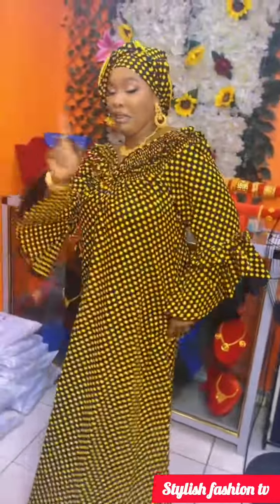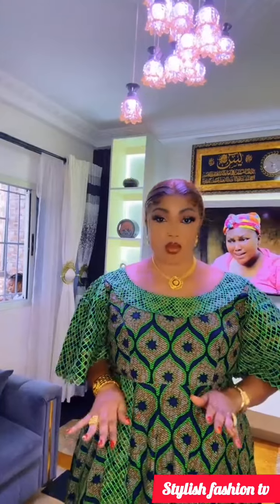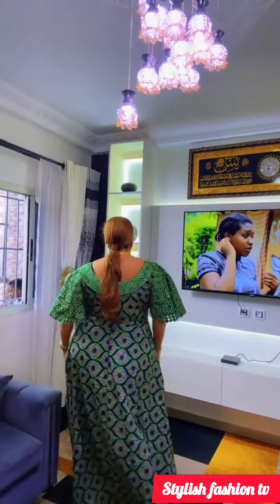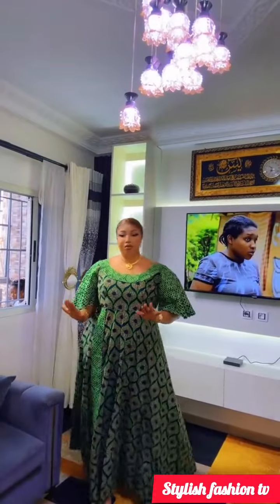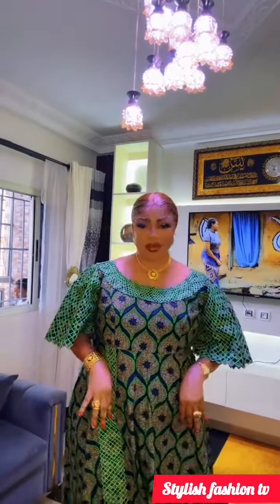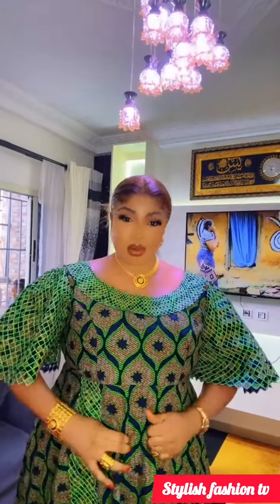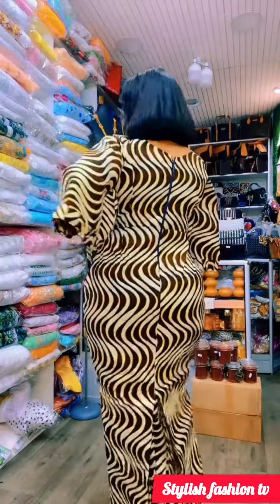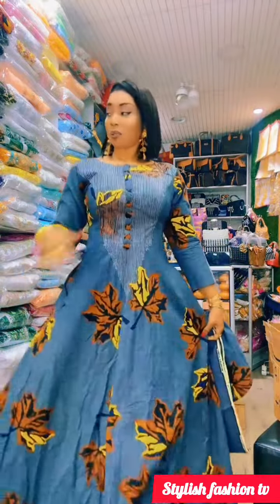INCROYABLE! ROBES AFRICAINES POUR FEMMES STYLÉES, LES PLUS BEAUX STYLES JAMAIS